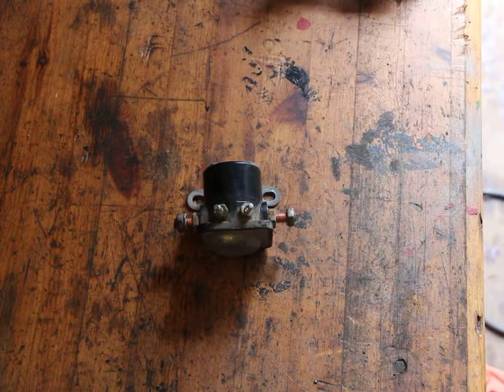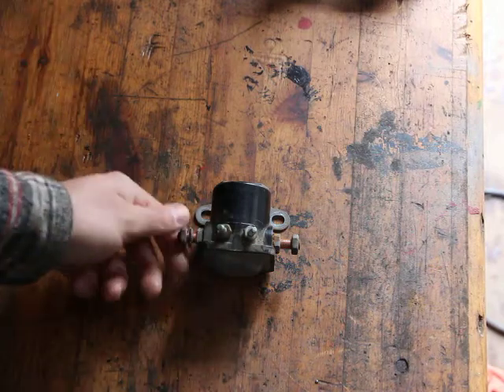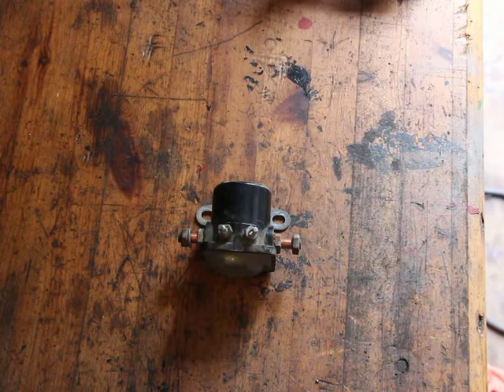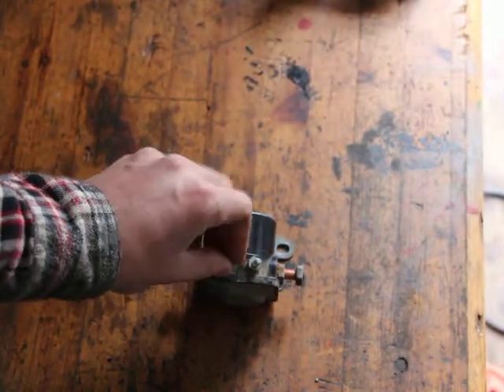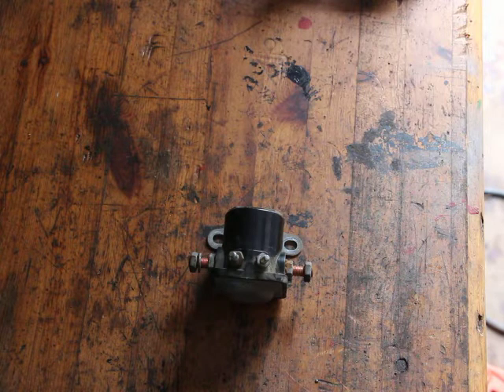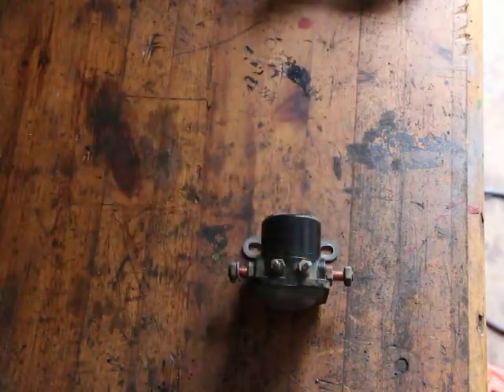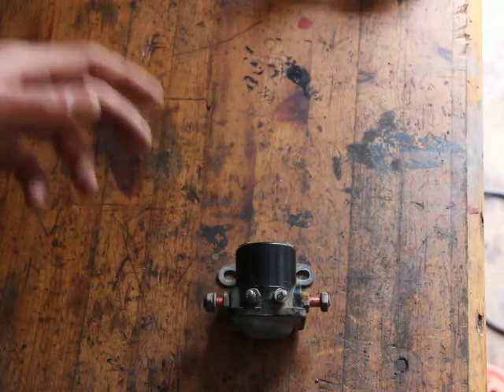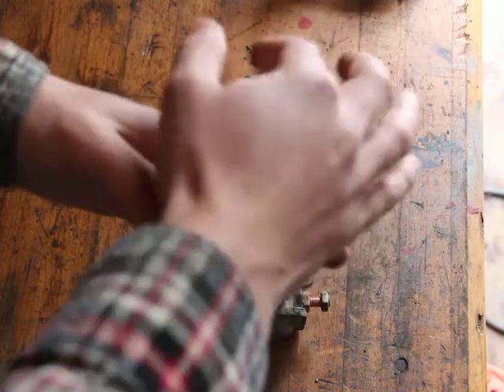How to test a relay 1966 Thunderbird starter solenoid p1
In this quick video I demonstrate how a starter solenoid/relay can be tested using a battery charger as voltage source.

Note: What's commonly referred to as 'starter solenoid' would more accurately be called 'starter relay' or even better 'starter electromagnet' or just 'electromagnet.

"I" terminal: The "I" terminal is connected to the large round contact plate that joins the 2 output terminals (larger bolts) and therefore only has current flowing through it while the electromagnet solenoid is energized.

In earlier cars, the "I" terminal served as a momentary bypass of the ballast resistor of the ignition coil/transformer. This allowed for maximum voltage and current to flow to the ig. coil which made starting the car easier.
Some ignition coils don't require external resistors, making the "I" terminal unnecessary.

However, the "I" terminal can have a much more important use as an indicator light that indicates when the contact points are closed. In the event of a seized closed condition such as in the previous video, the light would alert the driver of the fault.
When used on an Overdrive solenoid, it can indicate when the OD is on.